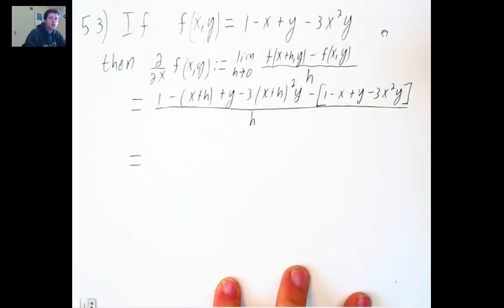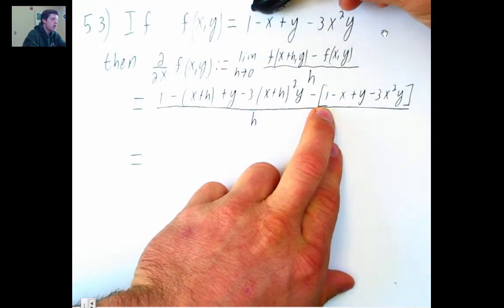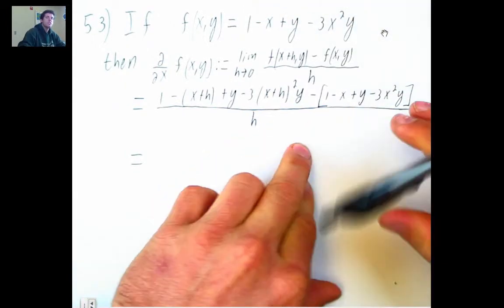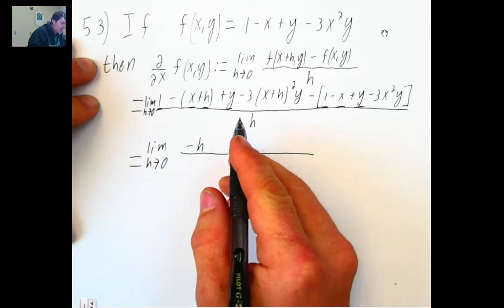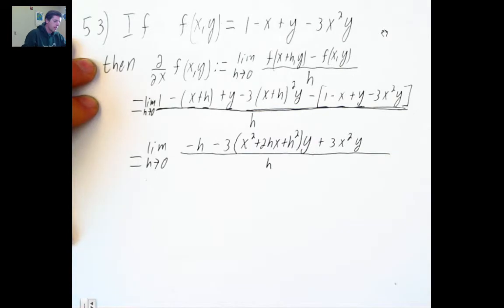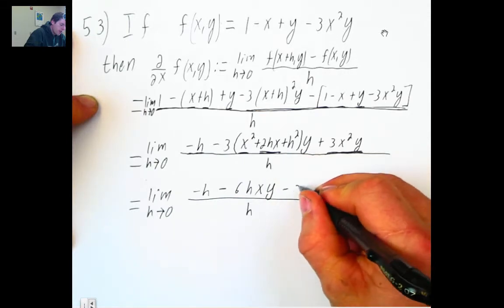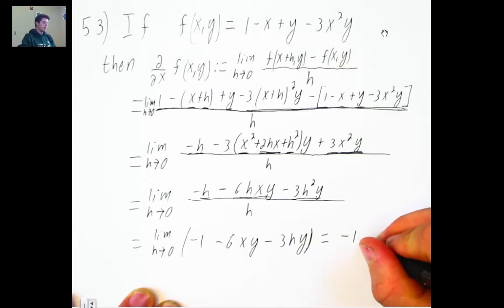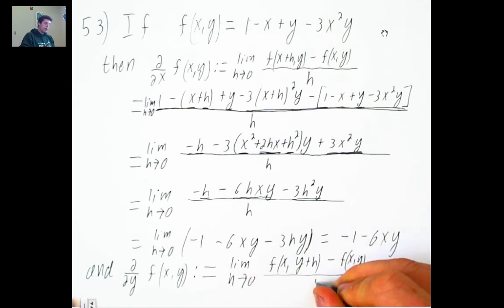14.3#53 Partial derivatives via limit definitions